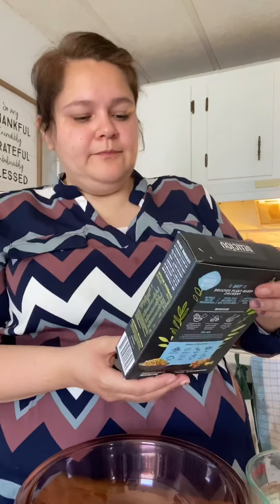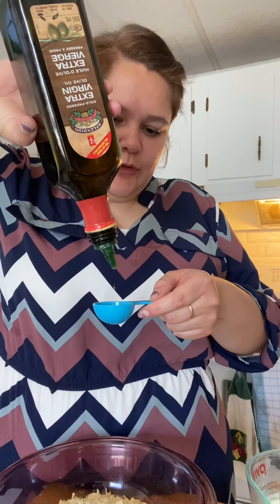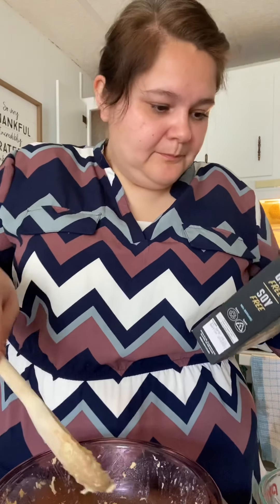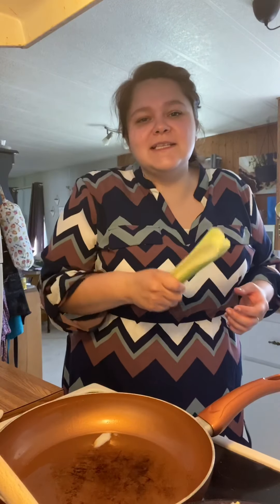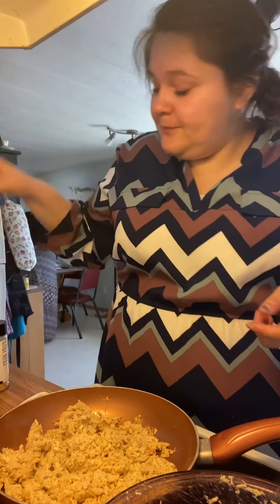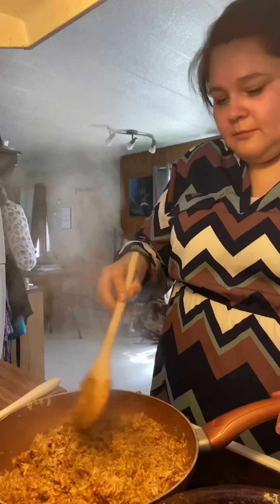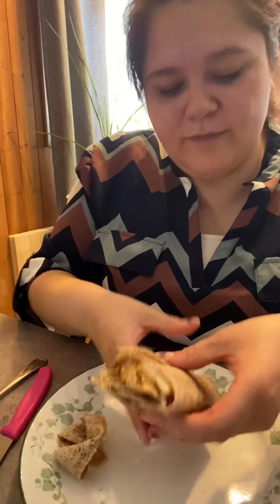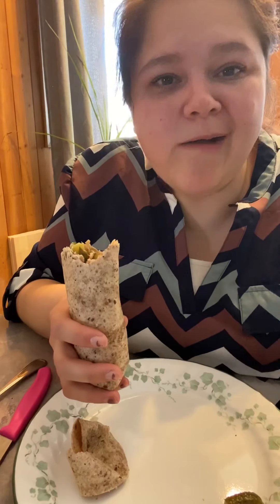Deliciou Chicken!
Trying some plant based chicken!